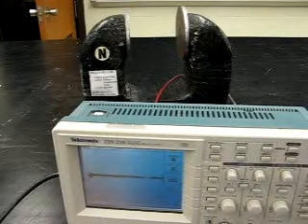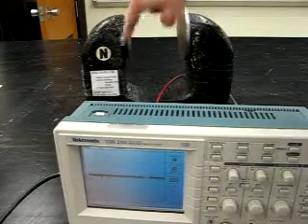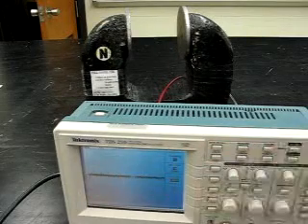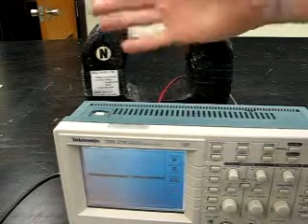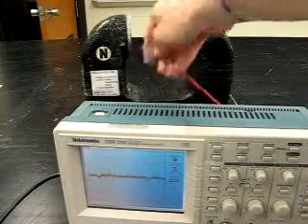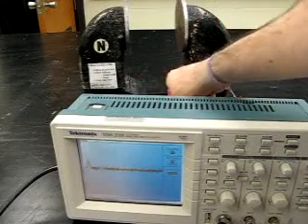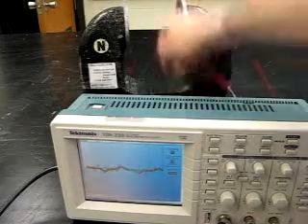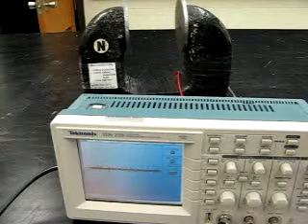Motional EMF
The electrons in an uncharged wire moving through a magnetic field experience a force -- the Lorentz force. This produces a voltage that you can measure.